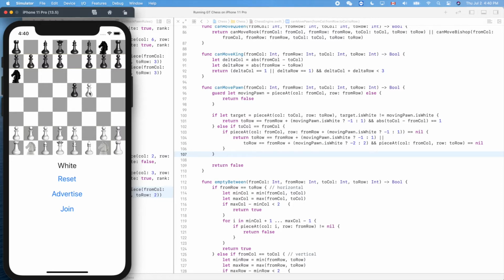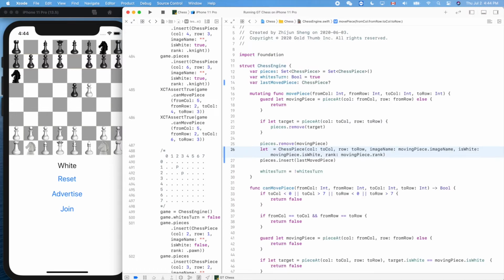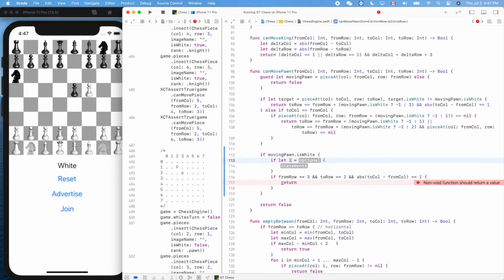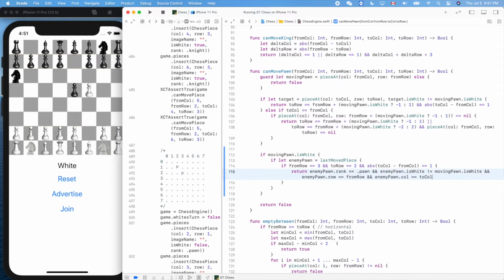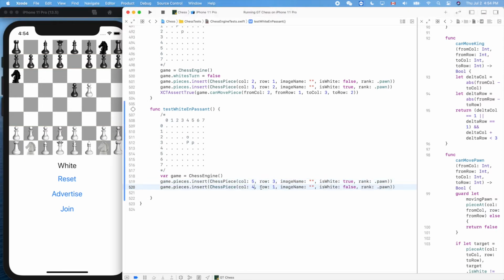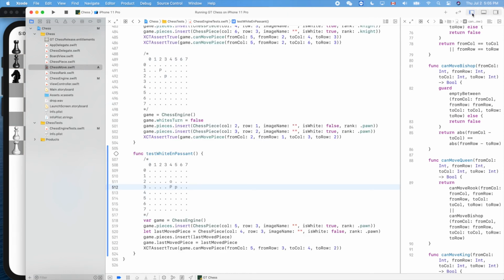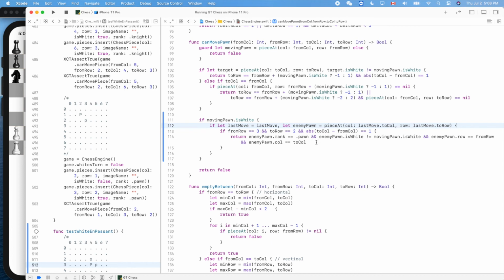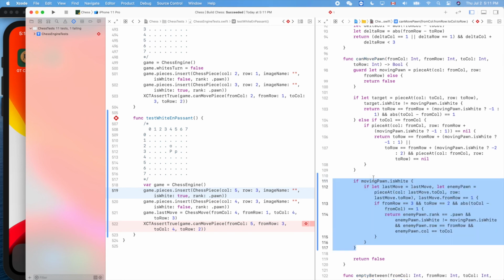Swift Chess 40 | En Passant of white pawn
We implement En Passwant on for white pawn and unit test it.